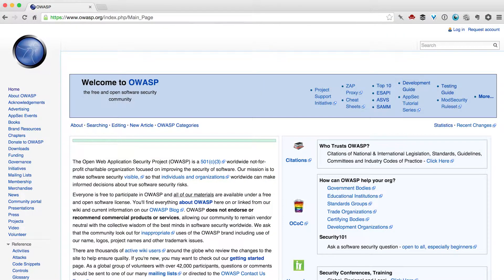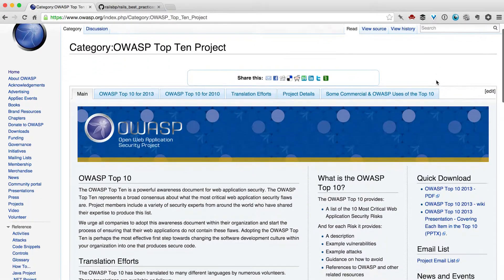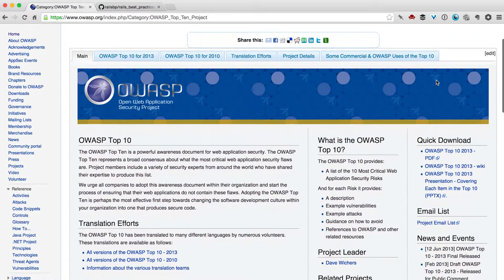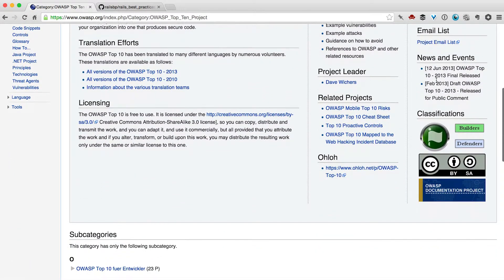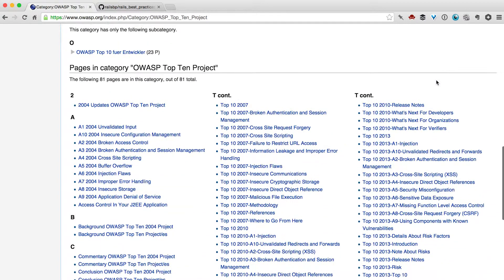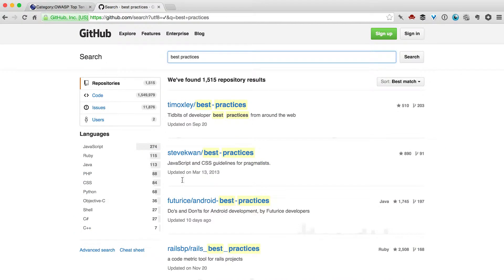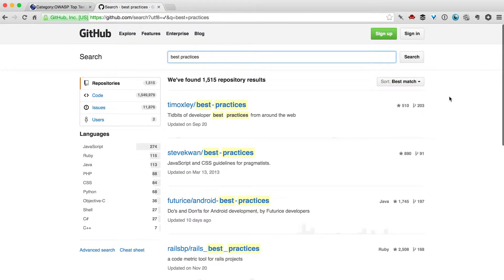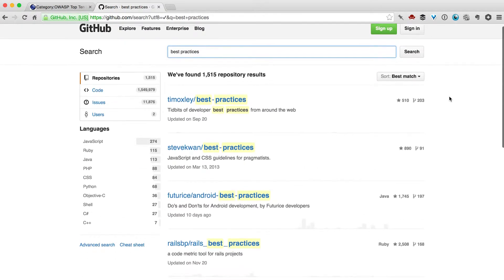Web Security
A look at secure application development best practices.